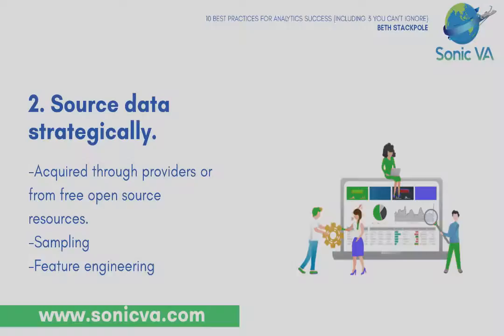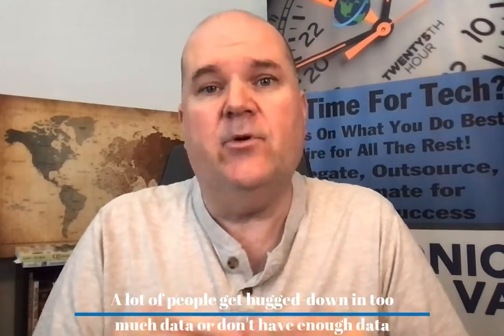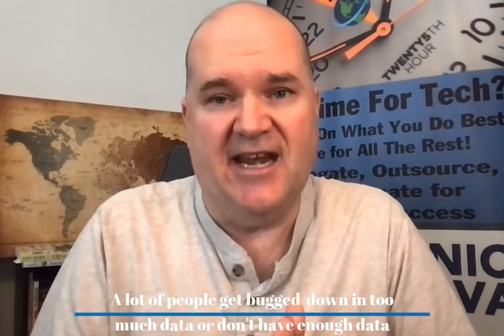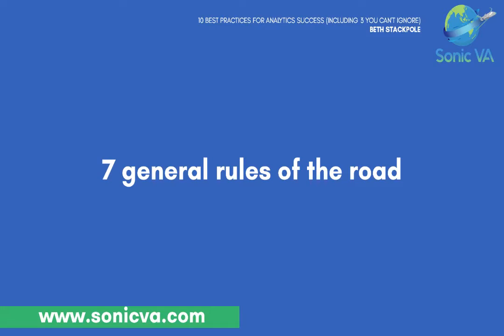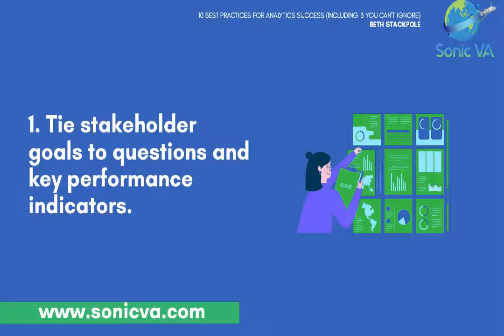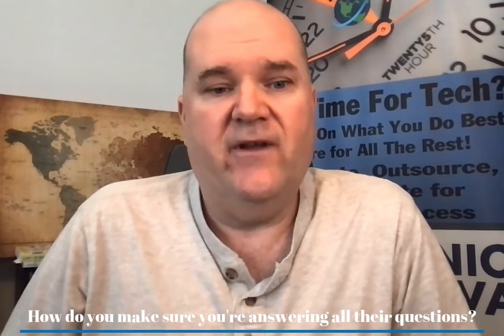10 Best Practices for Analytics Success